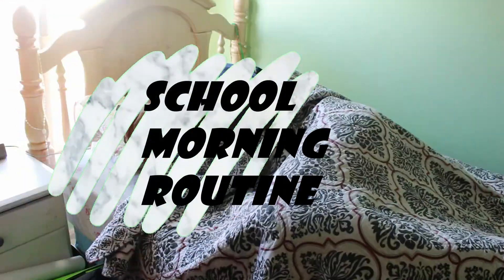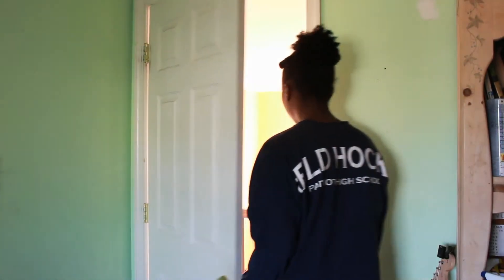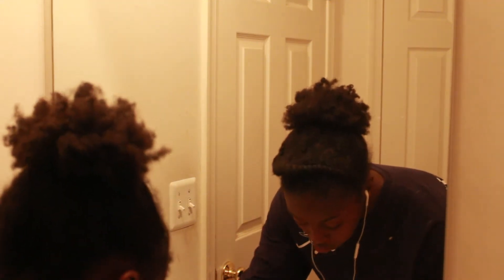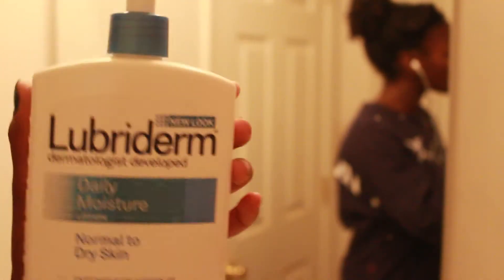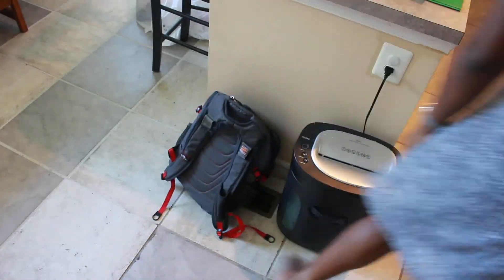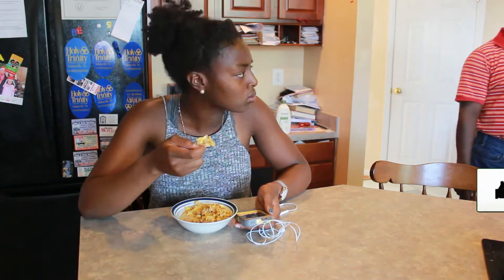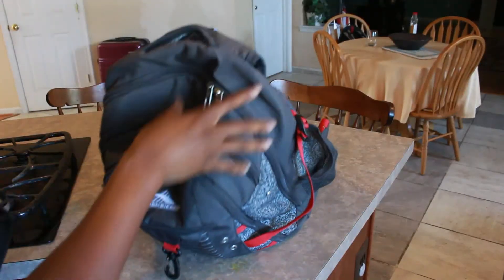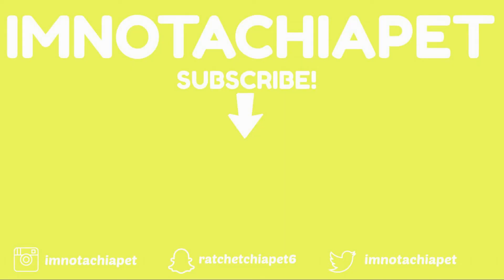MY REAL SCHOOL MORNING ROUTINE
I
I

ratchetchiapet6

 Oh Wonder Body Gold Louis The Child Remix
Melanie Martinez Soap Max Liese Remix

Graphics:
Gabrielle Marie

FAQ's:

17

Cannon t5i (though the quality still sucks?).

Why are you a vegetarian?
Why aren't you?

If you're still reading, comment: momjeans